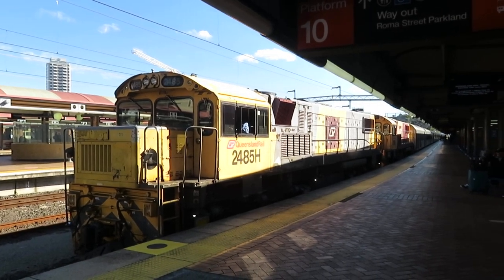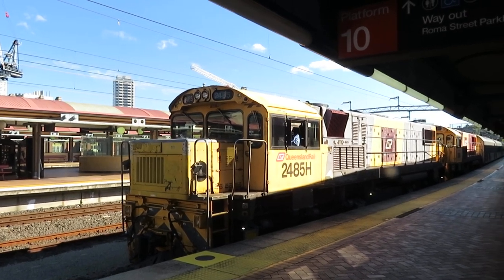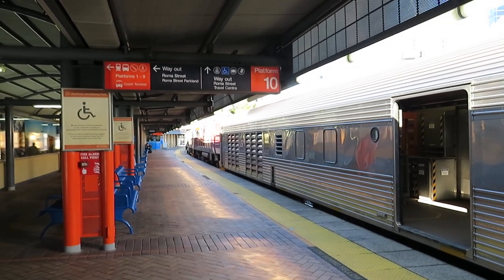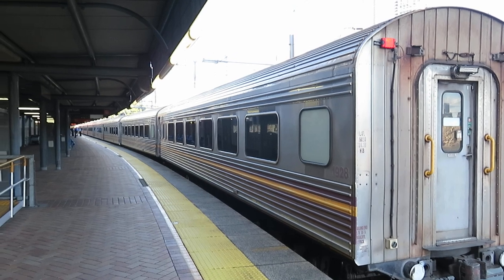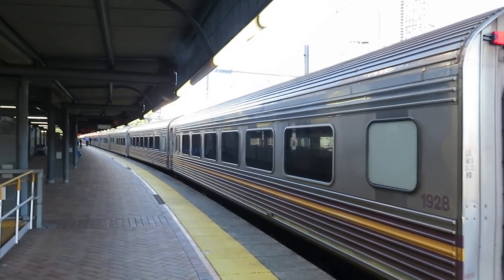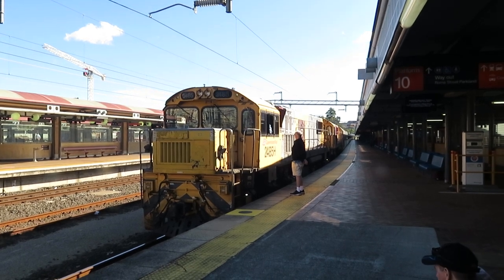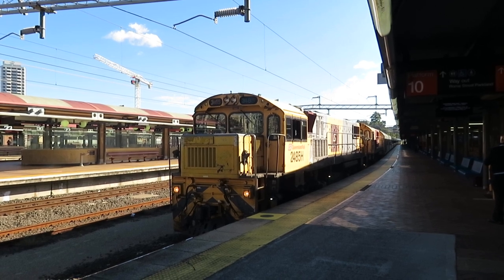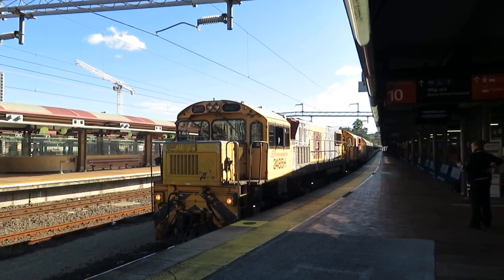the Spirit of the Outback train, minus the LOUNGE CAR, departing Brisbane. John Coyle video.